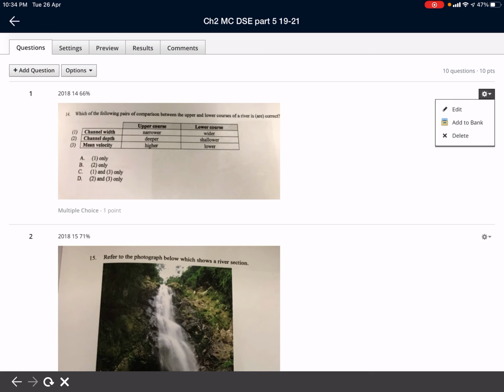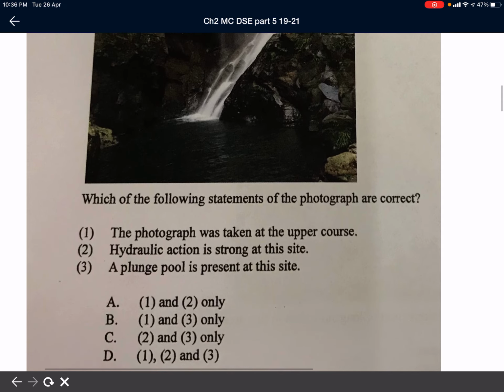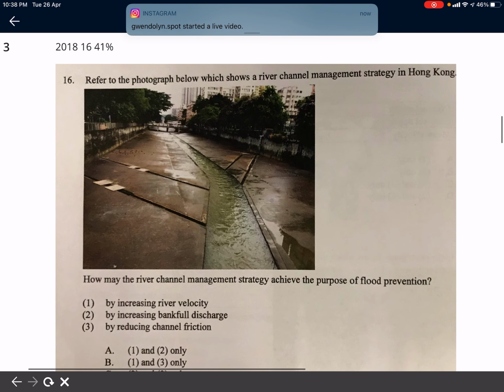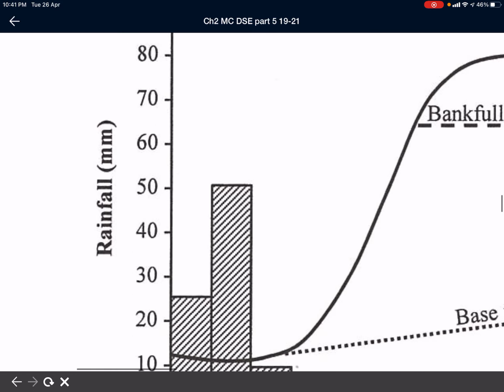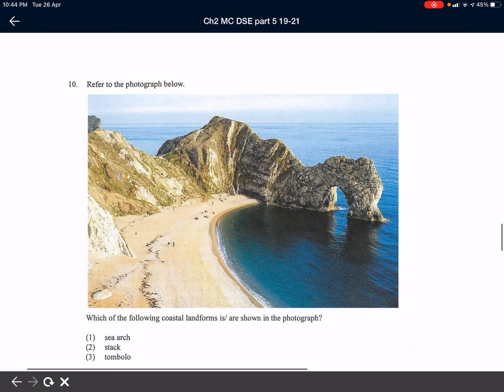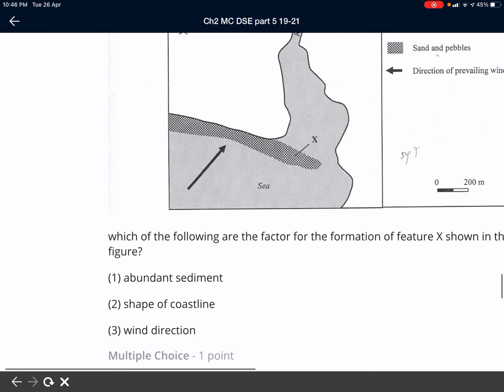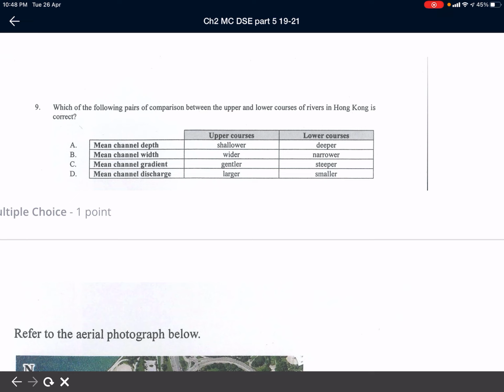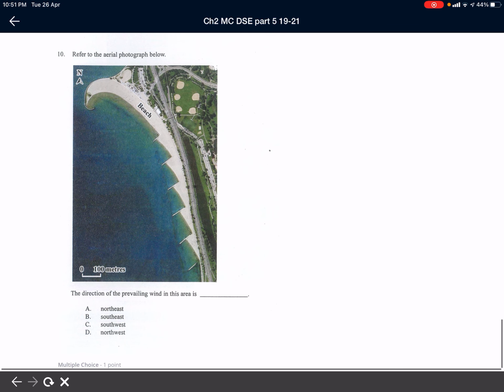Cp 2 schoology 18-21